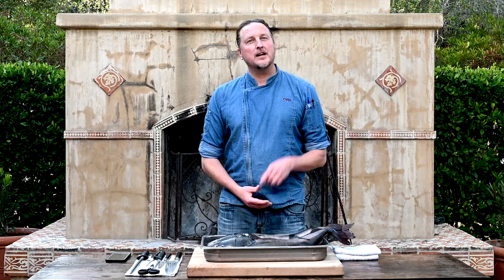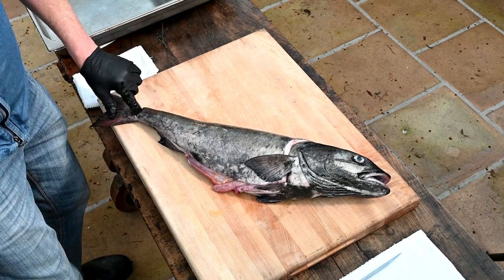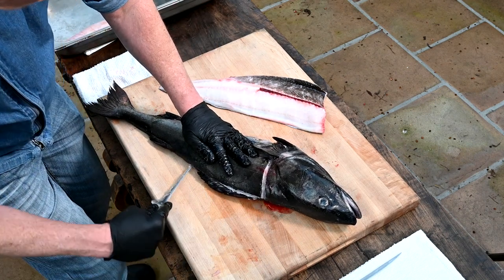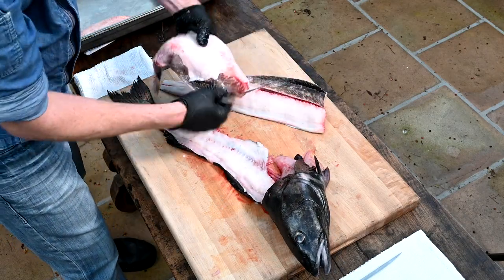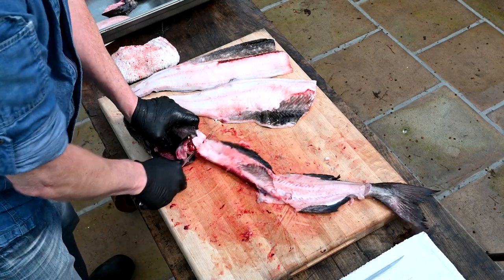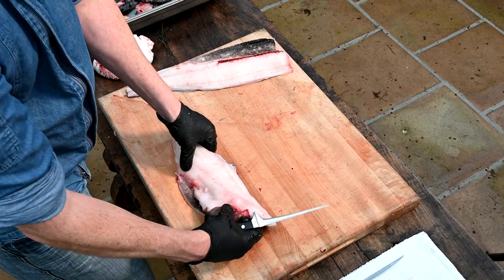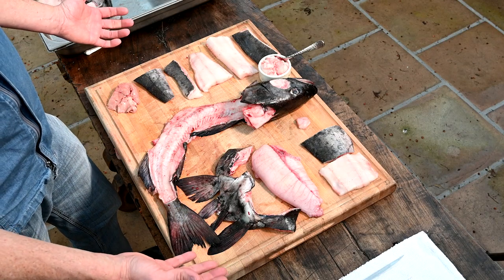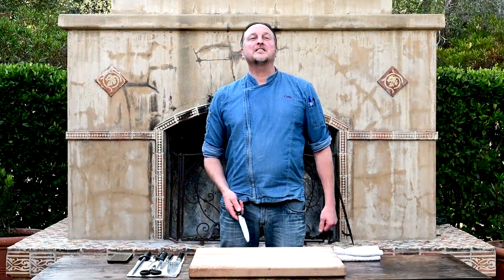HOW TO: Process Fish Like a Chef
When you only take the fillet of the fish, you're missing out on so much additional meat and tasty morsels! Learn to refine your skills by watching executive chef, Colin Moody, process a fish the same way he does it at his restaurant.